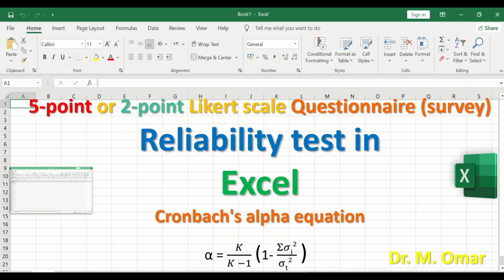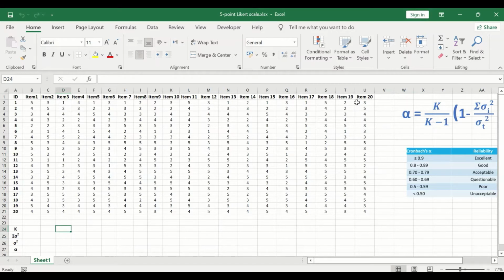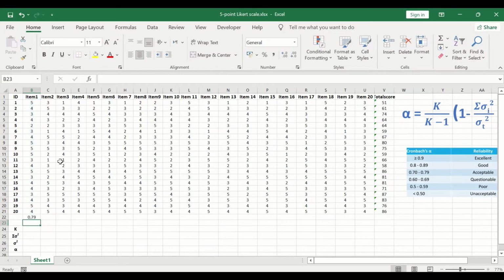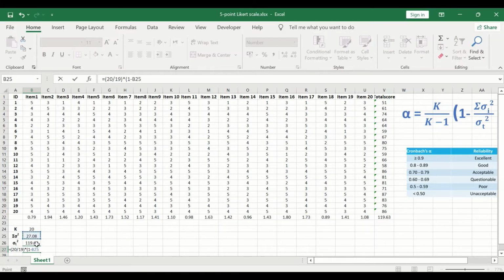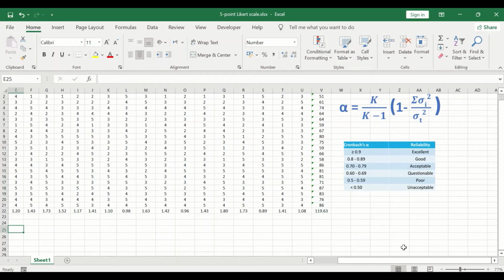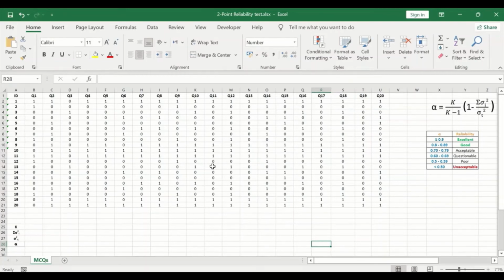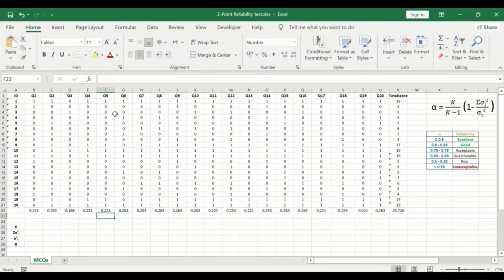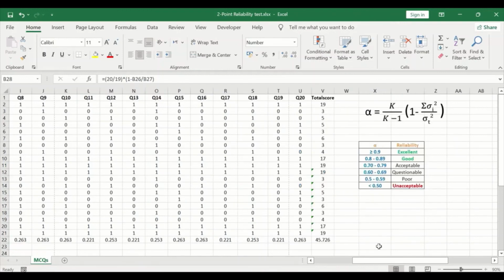5 point or 2 point Likert scale Questionnaire survey Reliability test in Excel Cronbach's alpha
5 point or 2 point Likert scale Questionnaire survey Reliability test in Excel Cronbach's alpha equation